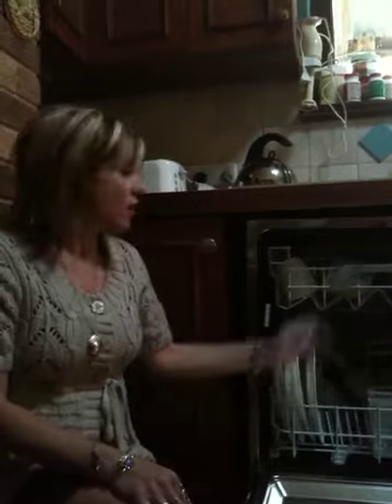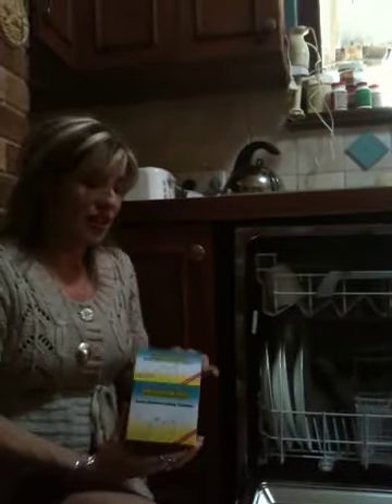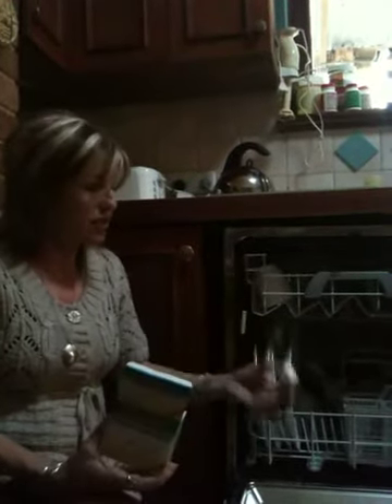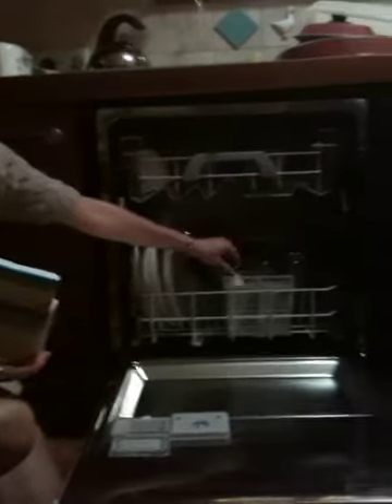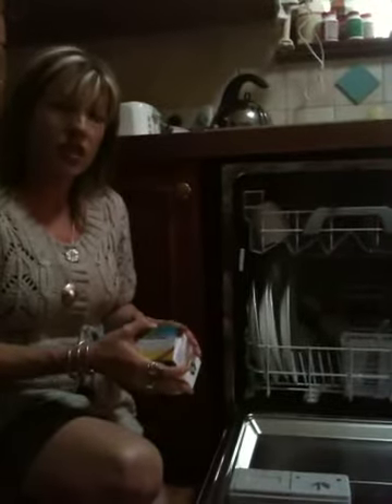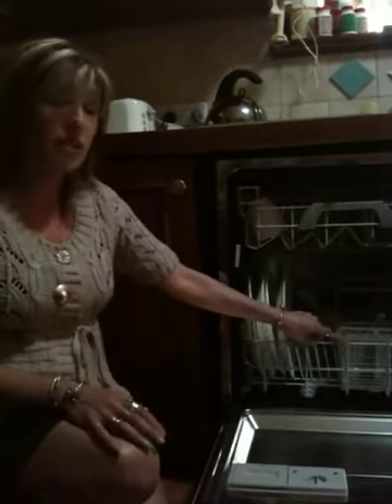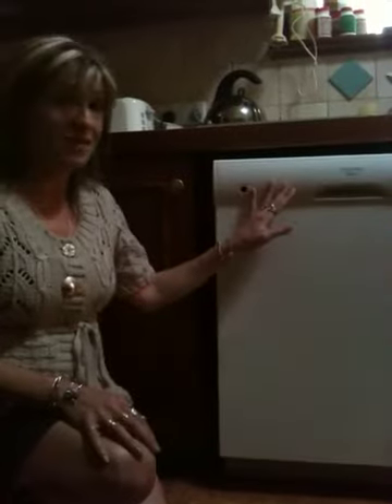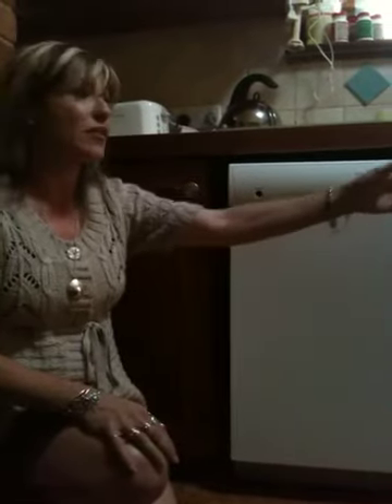Are You Using Toxic Free Dishwashing Tablets?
What harsh chemicals are you using in your dishwasher?This short  video tells what chemicals you could be absorbing and how you can switch to Miracle Wash dishwashing tablets that are toxic free and Eco safe.
"Safe for Your Family and Safe For The Environment"